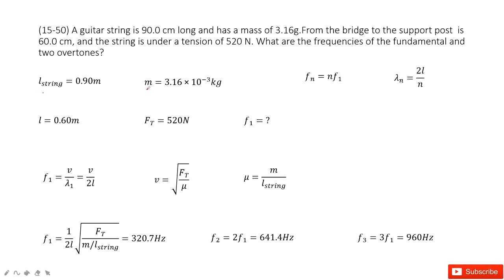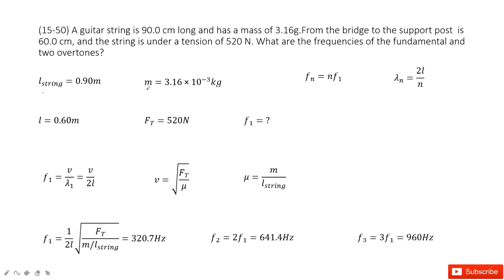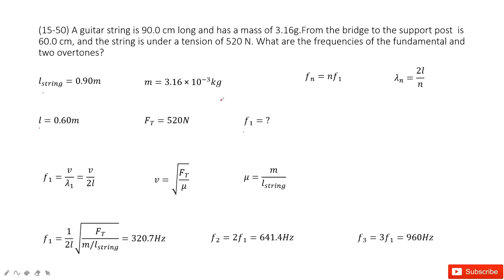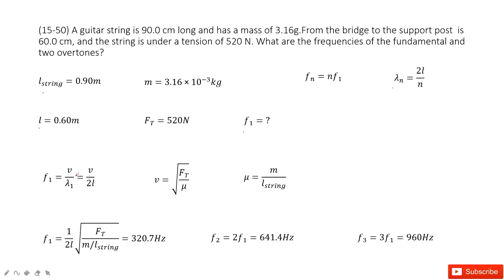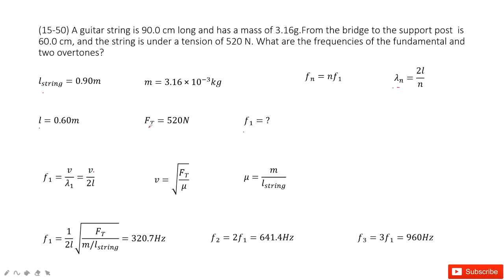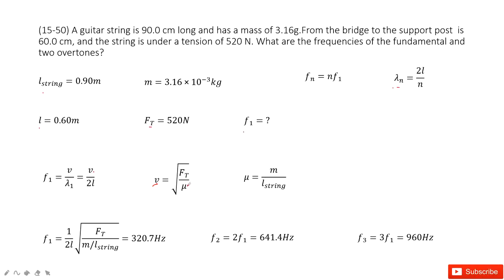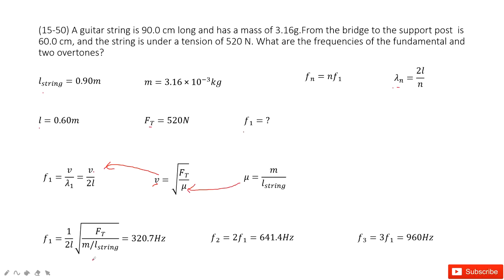(15-50) A guitar string is 90.0 cm long and has a mass of 3.16g.From the bridge to the support post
(15-50) A guitar string is 90.0 cm long and has a mass of 3.16g.From the bridge to the support post  is 60.0 cm, and the string is under a tension of 520 N. What are the frequencies of the fundamental and  two overtones?